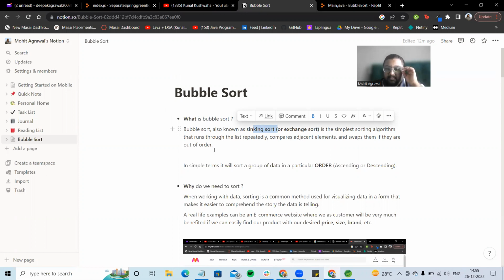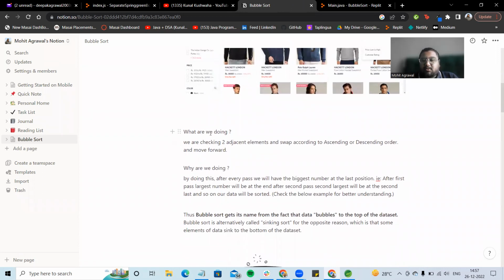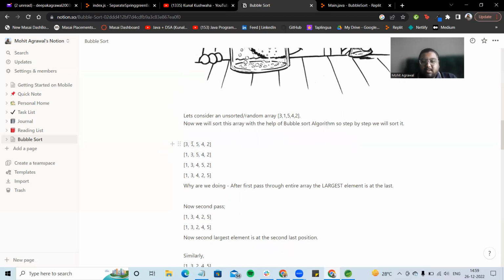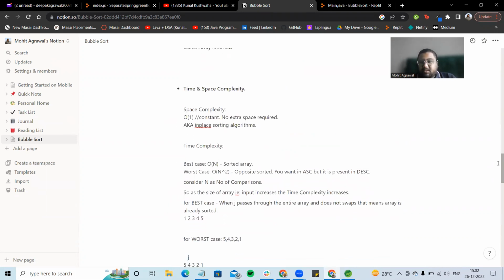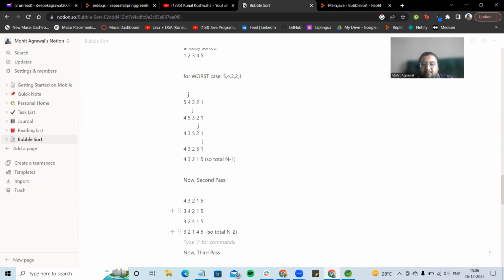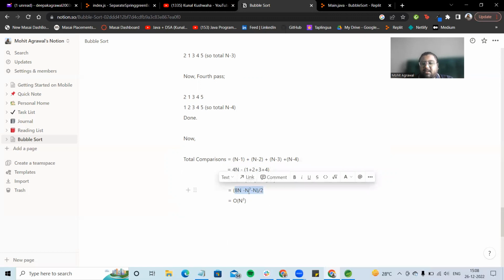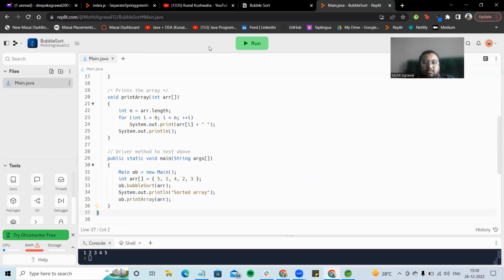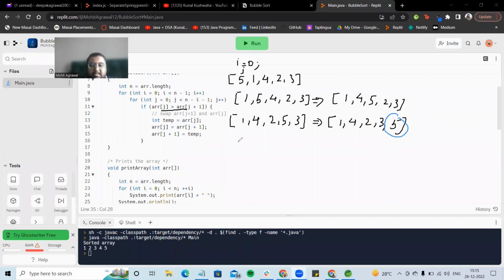Bubble Sort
Explanation on Bubble Sort